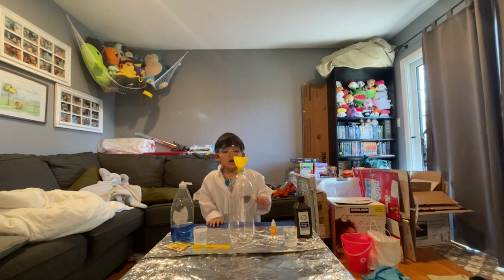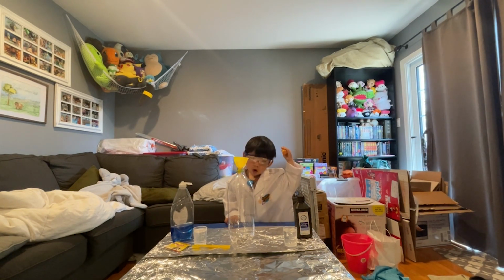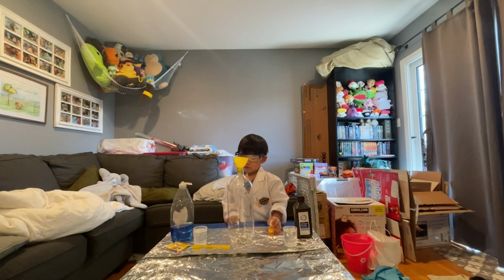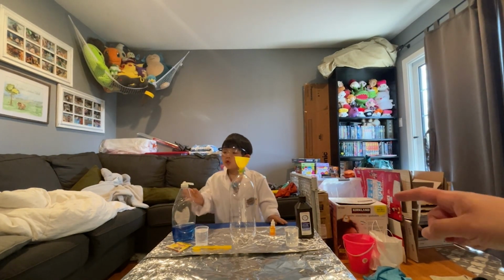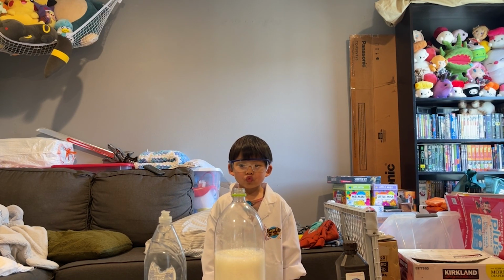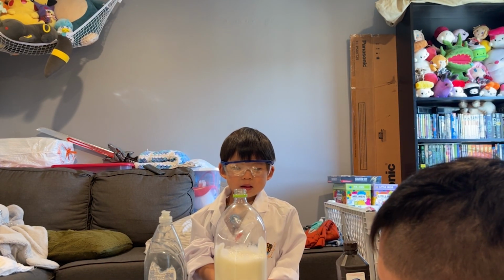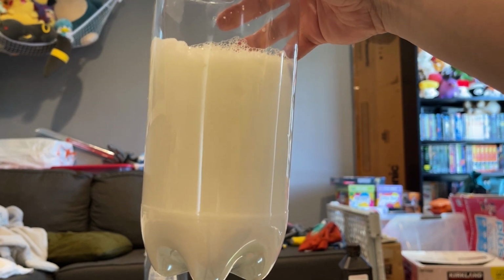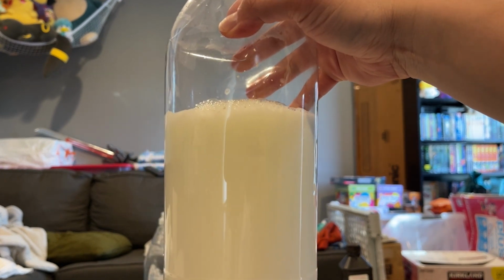ELEPHANT TOOTHPASTE EXPERIMENT WITH EDGEWORTH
Welcome to Edgeworth's Science Adventures!

Edgeworth is back again on Edgeworth's Science Adventures! This time, he shows everyone the elephant toothpaste experiment!